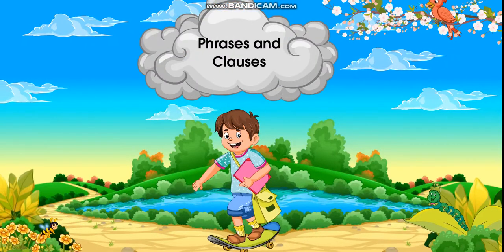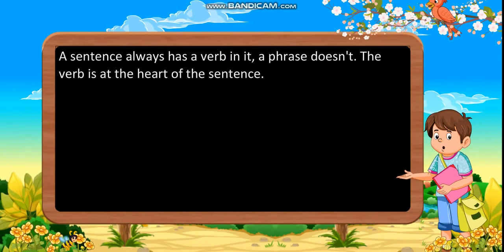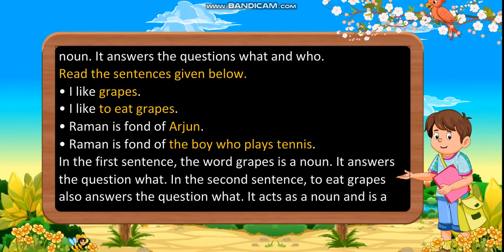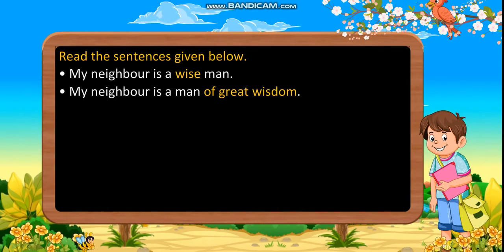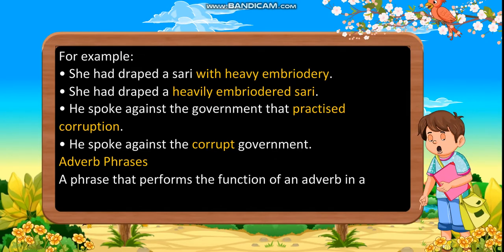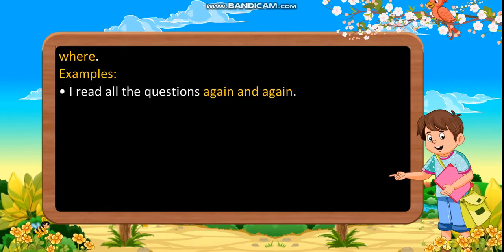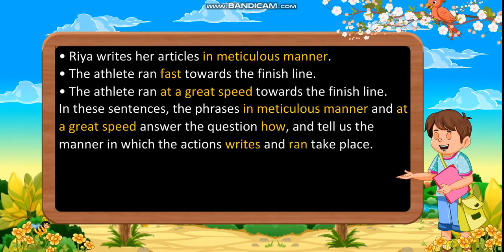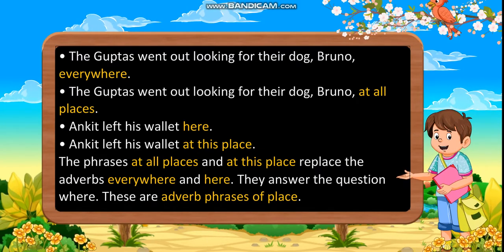Class 7 Phrases and Clauses 1